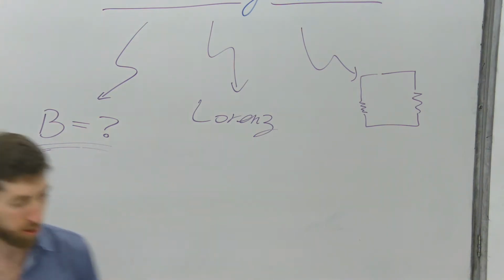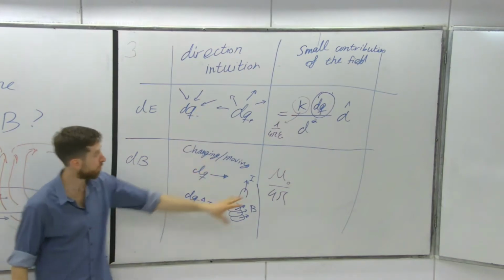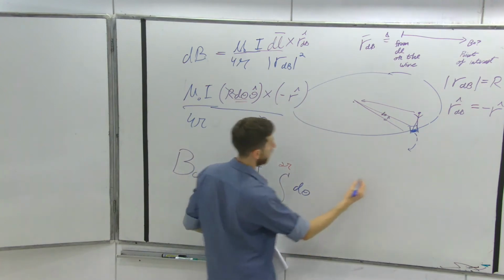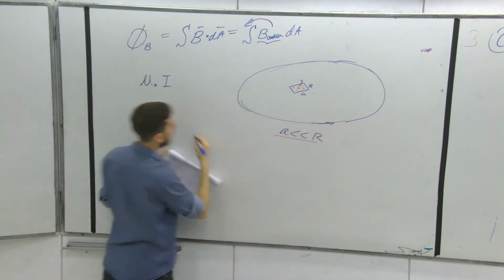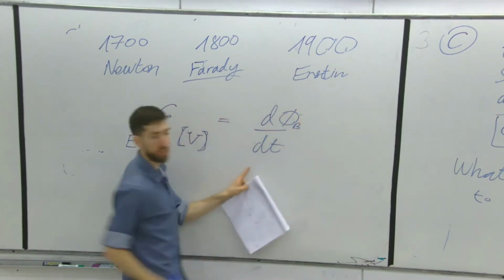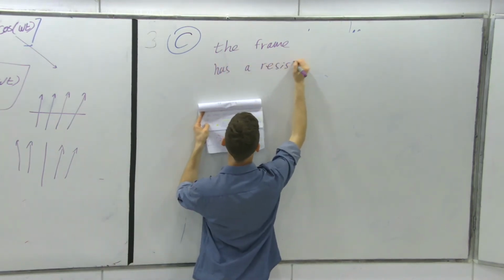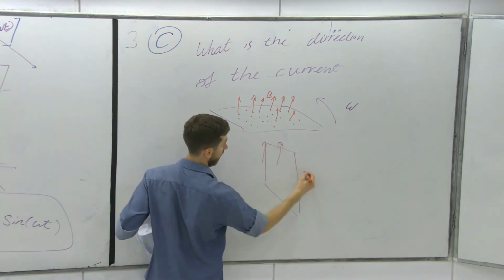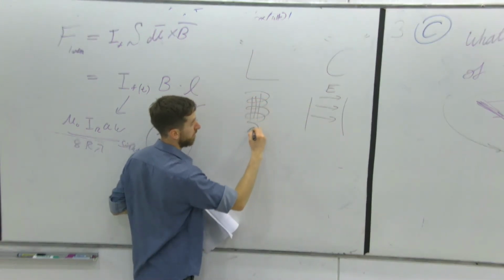Physics 2 - Faraday Law and Biot-Savart